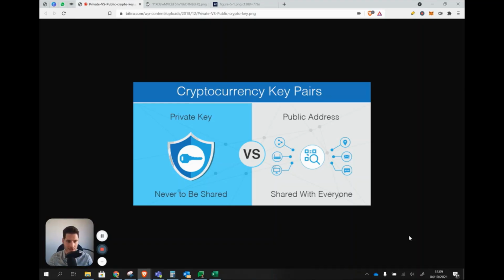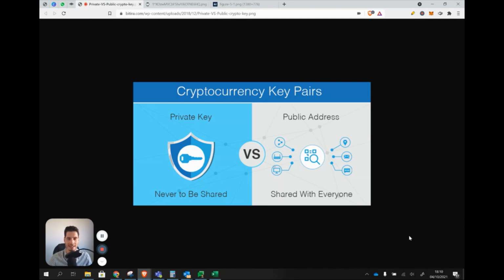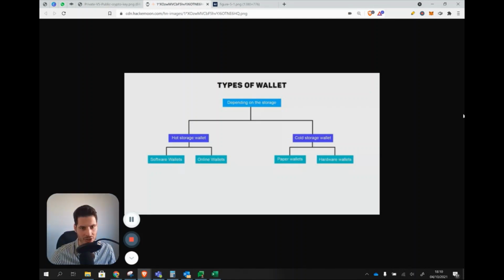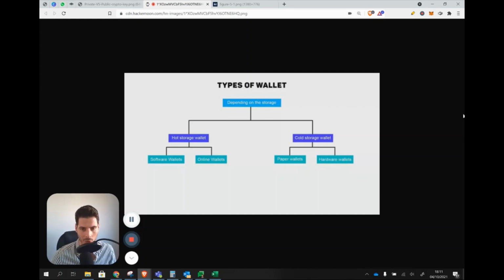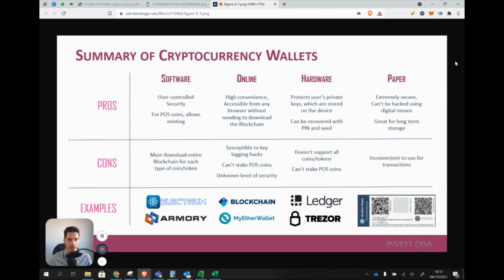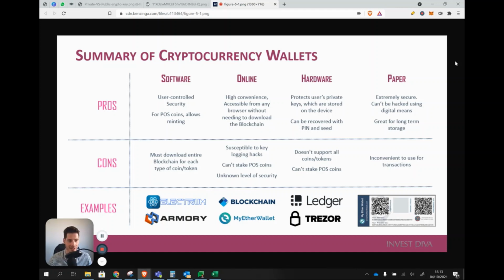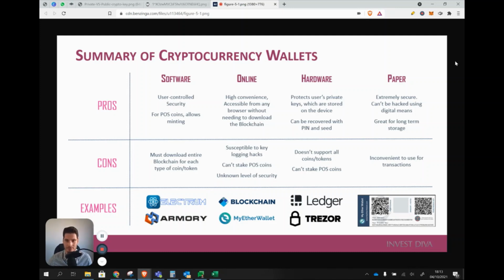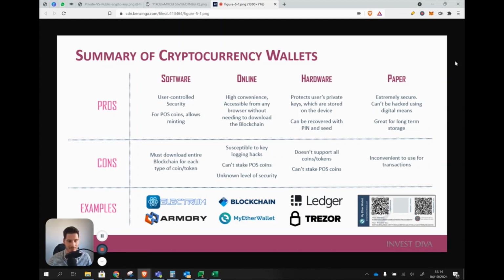Crypto wallets for beginners!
In this video I discuss the following:
- What are crypto wallets?
- What type of wallet´s exist?
- What are the different pro´s and con´s of wallets?

🏆Referrals
I only share referrals to platforms that I use myself.

• BITVAVO: You will receive 0 trading fees on your first €1.000 invested
• CELSIUS: You will receive $40 in Bitcoin once you deposited $400 of crypto.

I look forward to engage with you in the comments.